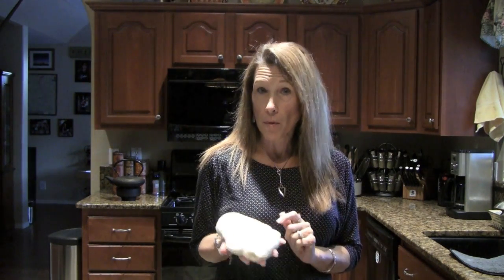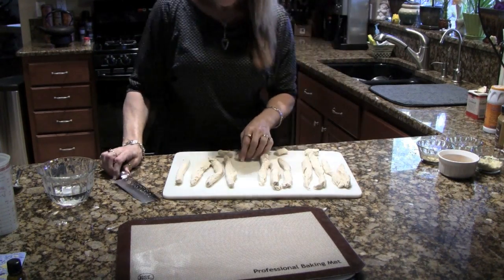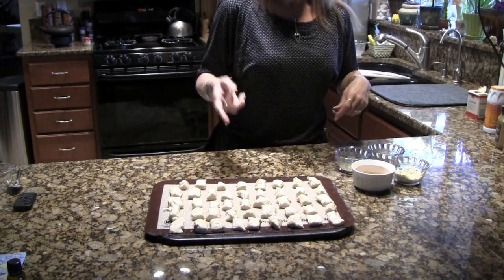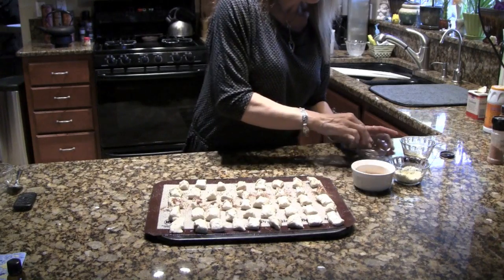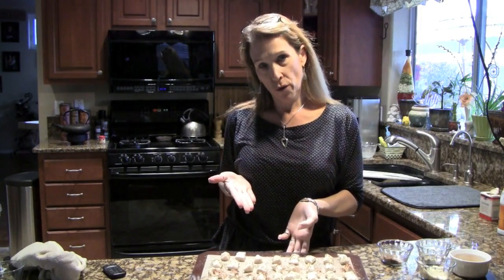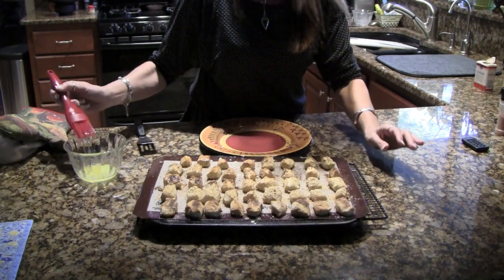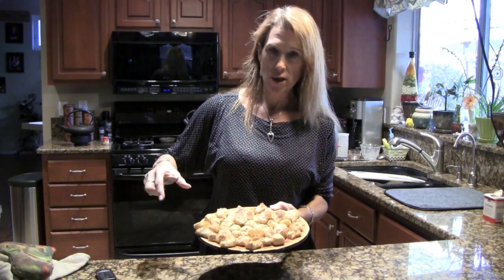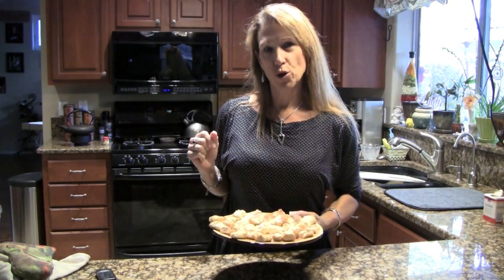Superbowl Snack Pretzels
This idea is adapted from Fifteenspatulas.com Blog Post on Pinterest.  I had gotten the ingredients and directions from this blog and just switched it up a bit.